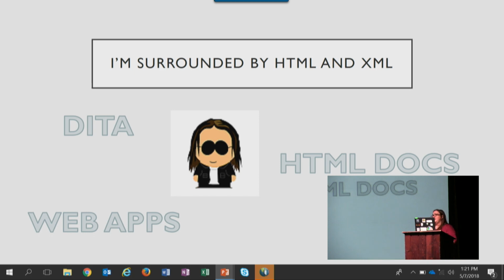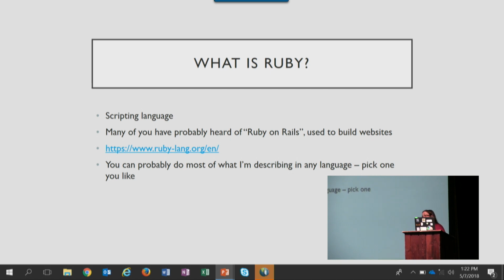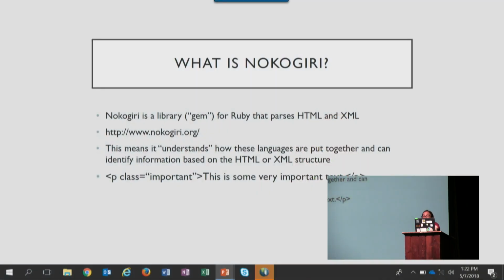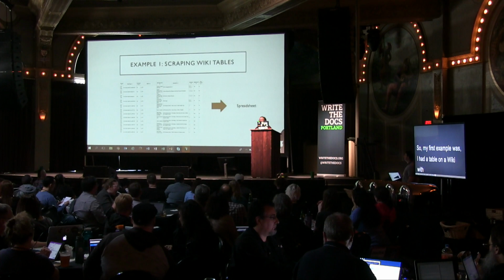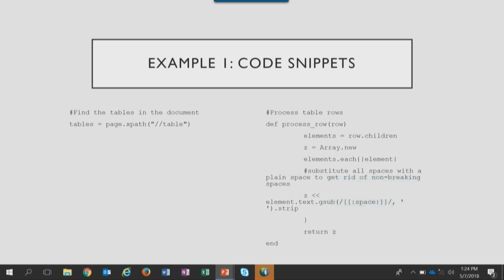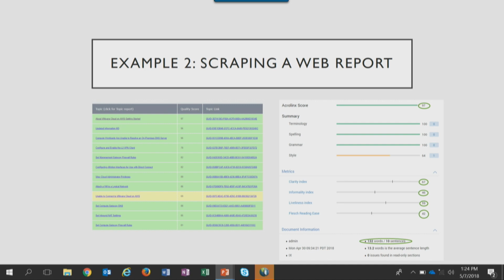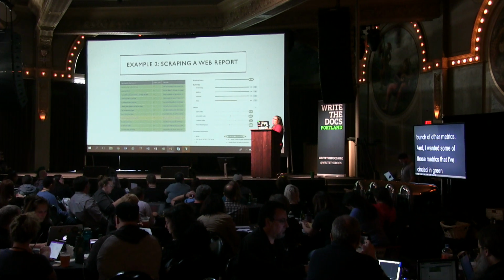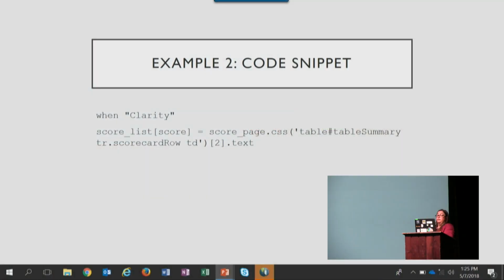Chopping up HTML - Wendy Shaffer - Write the Docs Portland 2018 Lightning Talk